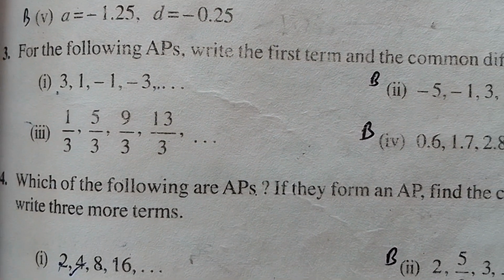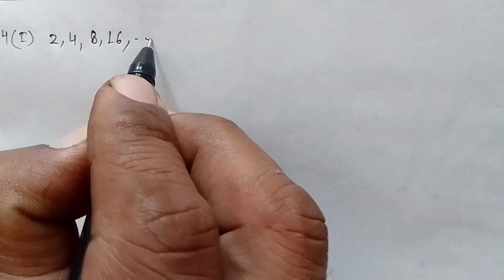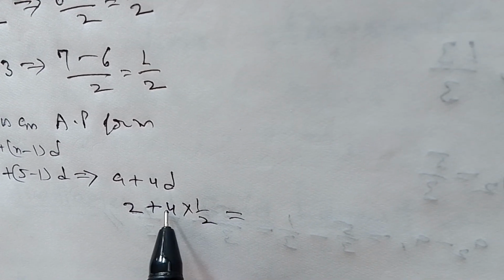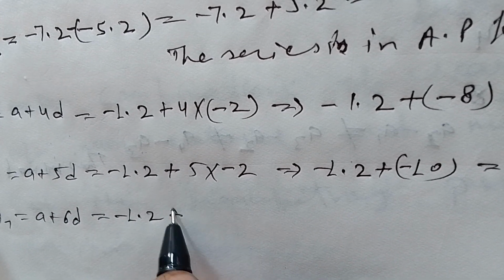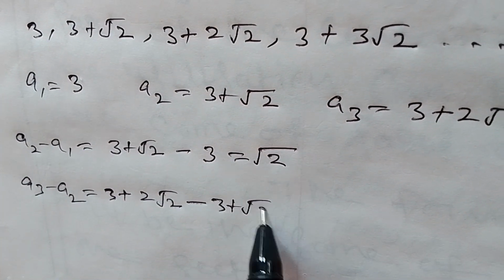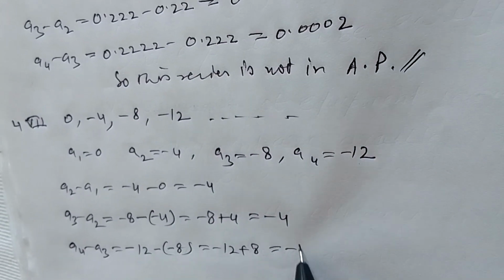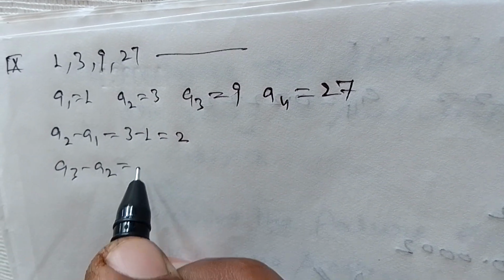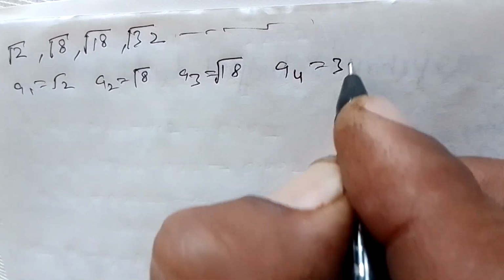Class 10 Arithmetic Progressions Ex.5.1 Q.3(all parts) and Q.4(i-xi) ll NCERT CBSE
class10 arithmetic Progressions
easy mathematics teaching
arithmetic class 10